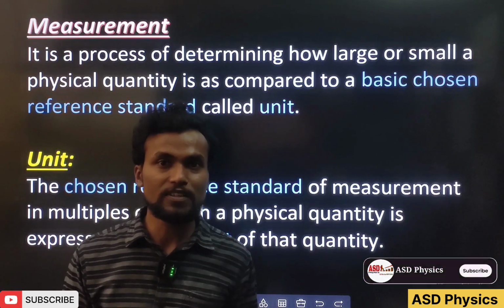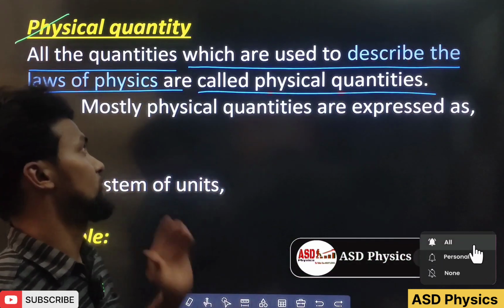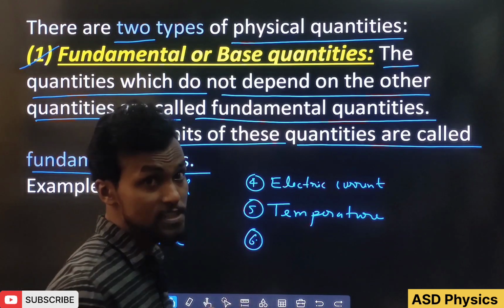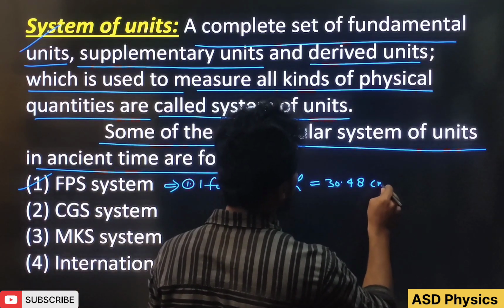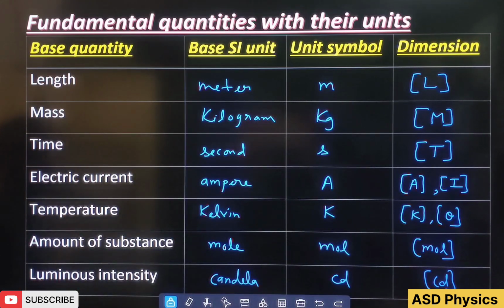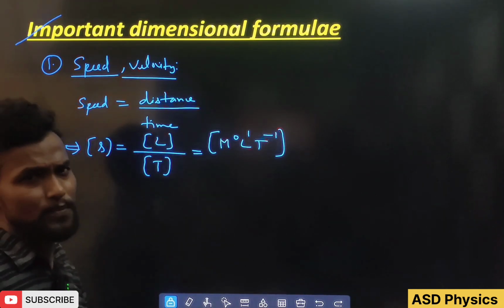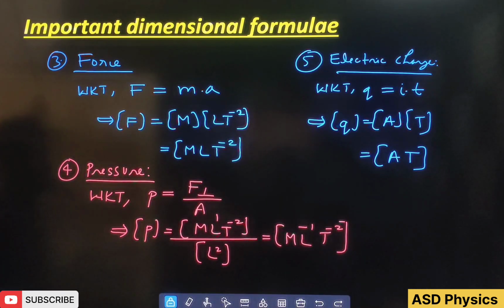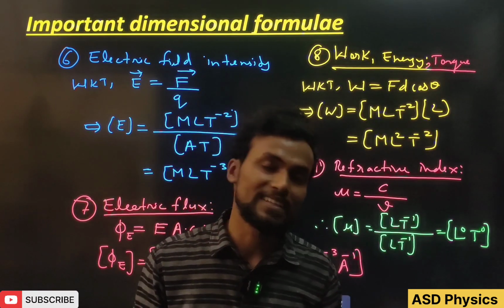UM-1 | Fundamental & Derived Physical Quantities with its Dimensional Formulae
Part-1 | 11th Units and Measurements | Fundamental & Derived Physical Quantities with its Dimensional Formulae | Akash Sir Physics

Timeline of Topics👇
00:00 | Introduction

00:32 | Measurement and unit

03:04 | Physical quantity

05:34 | Fundamental or base quantities

07:13 | Derived quantities

08:51 | System of units_FPS, CGS & MKS

11:18 | Fundamental quantities with their units

13:24 | Supplementary quantities with their units

15:35 | Dimensional formulae of derived physical quantities